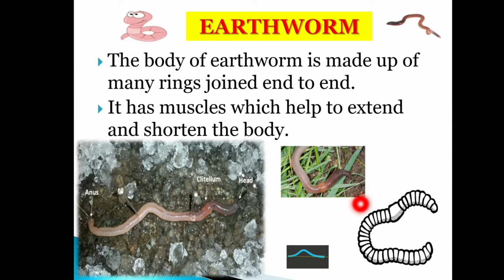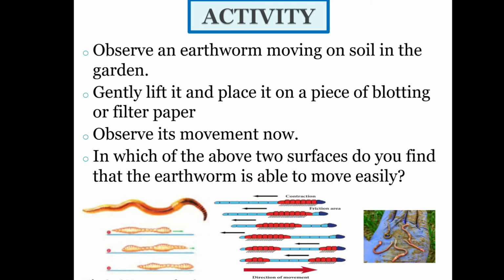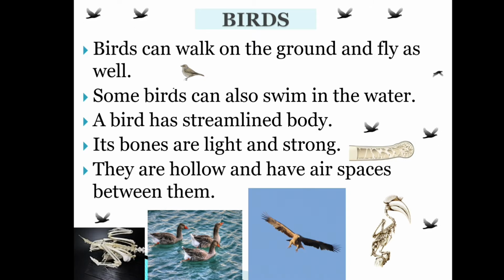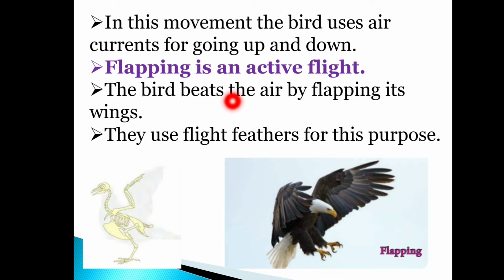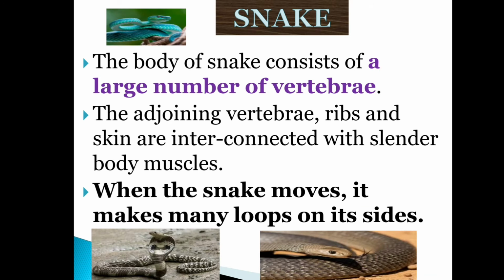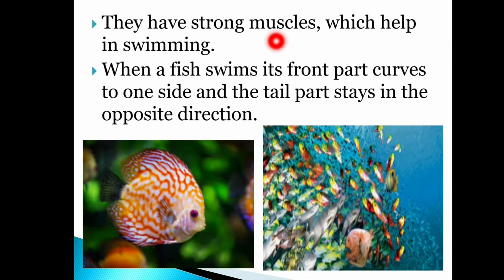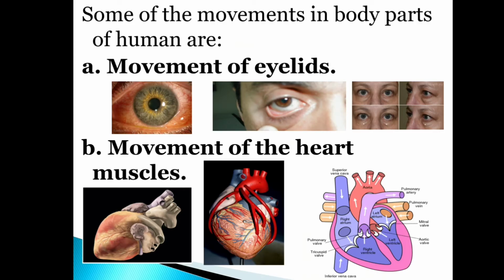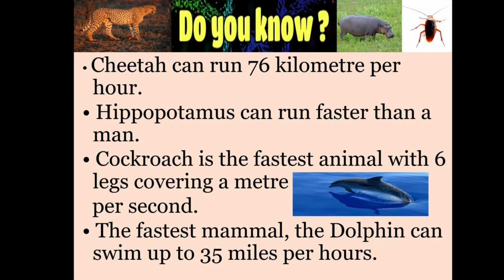8th standard, Unit 19, |MOVEMENTS IN ANIMALS (PART 2)| Samacheer syllabus @ Splendiferous Science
8th standard, Unit 19, |MOVEMENTS IN ANIMALS (PART 1)| Samacheer syllabus @ Splendiferous Science,
UNIT 19,
MOVEMENTS IN ANIMALS,(PART 2),
MOVEMENT IN DIFFERENT ANIMALS,
EARTHWORM,
COCKROACH,
BIRDS,
GLIDING,
FLAPPING,
SNAKE,
FISH,
MOVEMENTS IN HUMAN BODY.

MUSIC

Musician: @iksonmusic

Musician: @iksonmusic